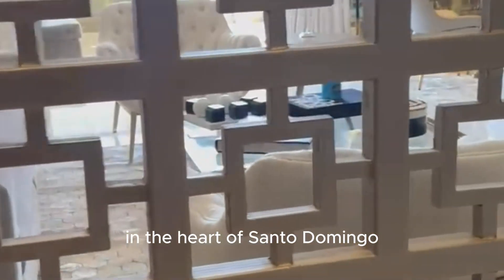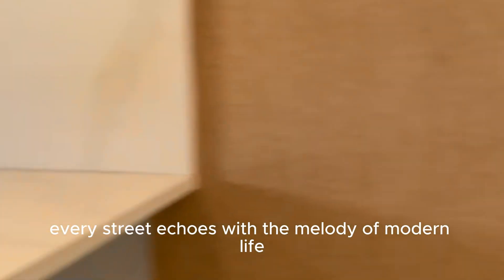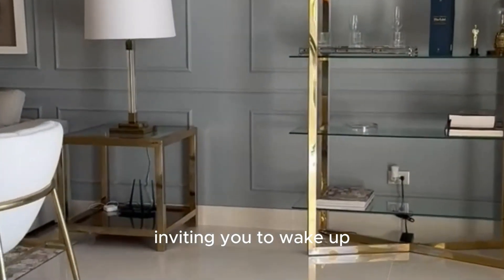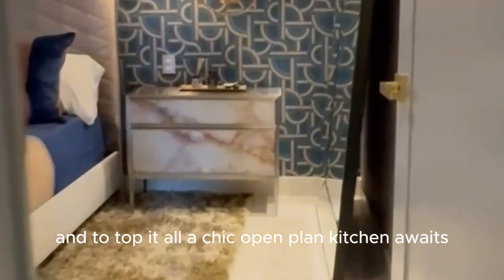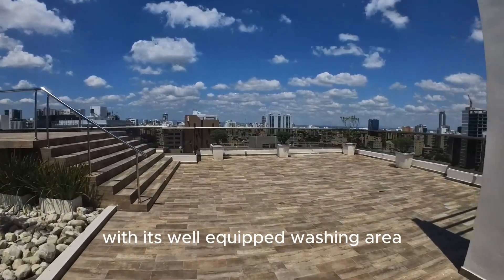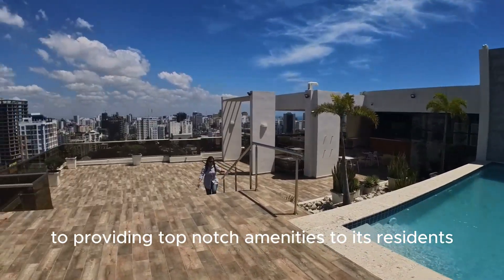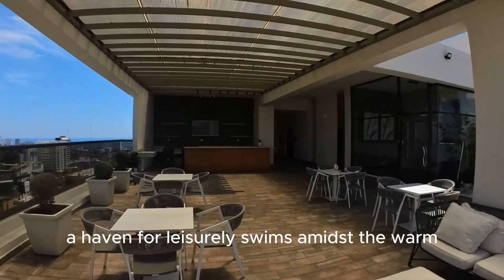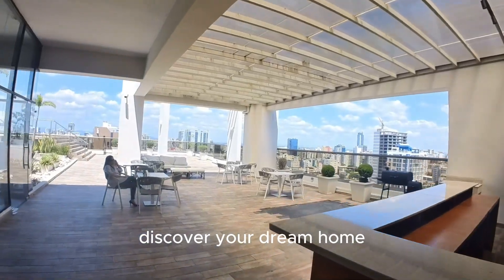Luxury Living in Piantini: Your Dream Apartment Away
Welcome to our latest video where we take you on a virtual tour of a luxurious apartment for rent in the upscale neighborhood of Piantini, Santo Domingo.

Join us as we explore this stunning property, highlighting its top-notch amenities, modern design, and breathtaking views. Discover why this apartment is the perfect blend of comfort and sophistication.

Not only will we showcase the apartment itself, but we'll also give you a glimpse of the nearby attractions that make living in Piantini so desirable.

Whether you're looking to rent a new place or simply appreciate beautiful real estate, this video is for you.

OUTLINE:

00:00:00 Introduction to Luxury Living in Santo Domingo
00:00:52 The Apartment's Interior
00:02:11 Outdoor Living and Practical Amenities
00:03:21 Amenities and Community Living
00:03:54 Pricing and Surrounding Attractions